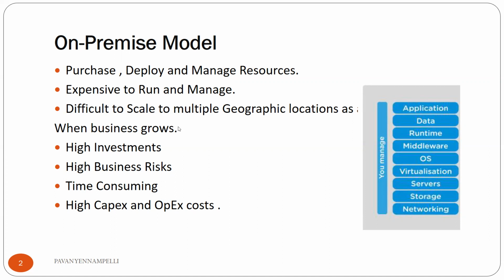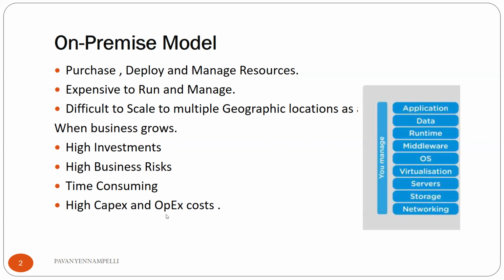On Premise Model